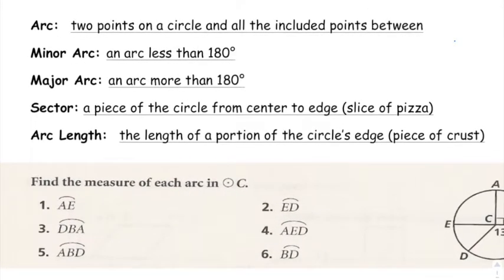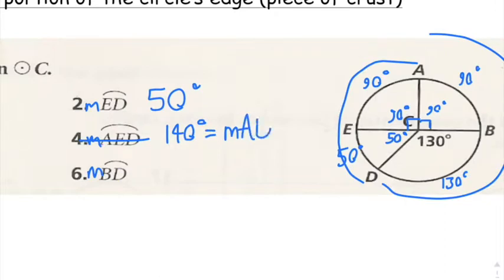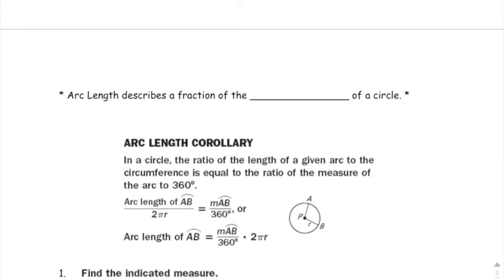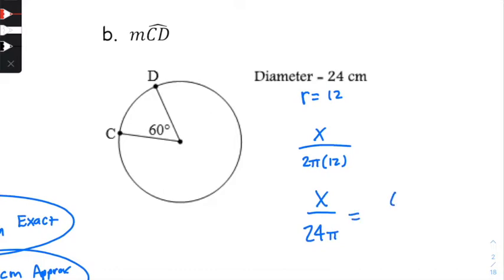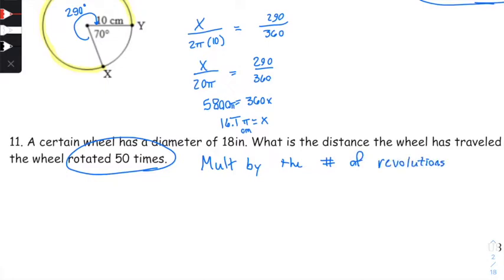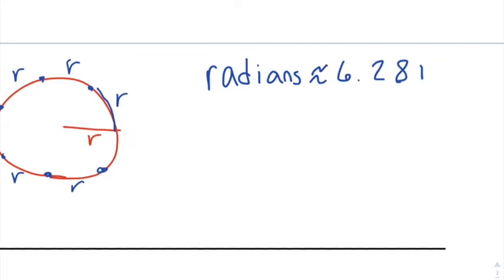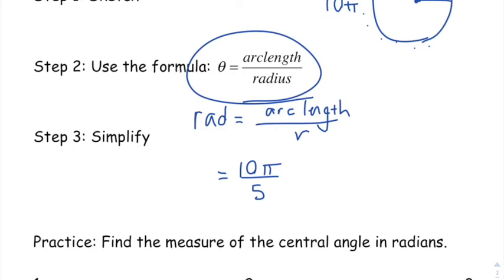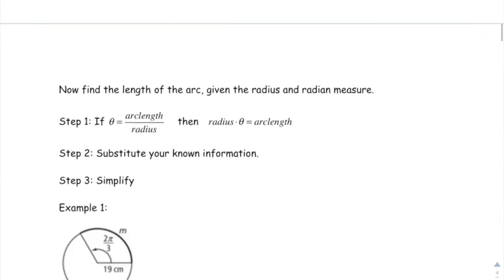Geo 8.1 Circles, Arcs, and Radians